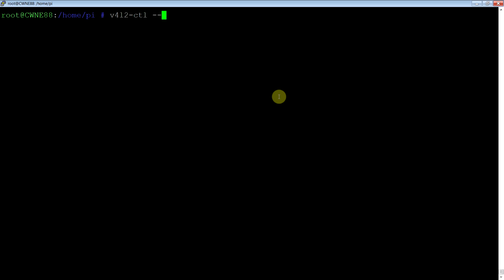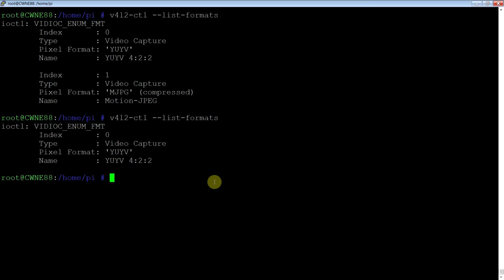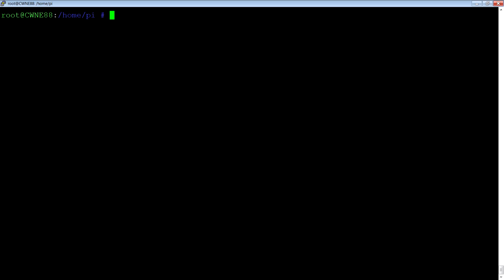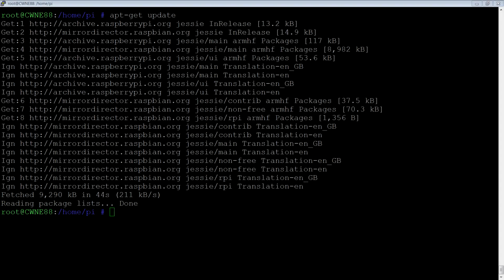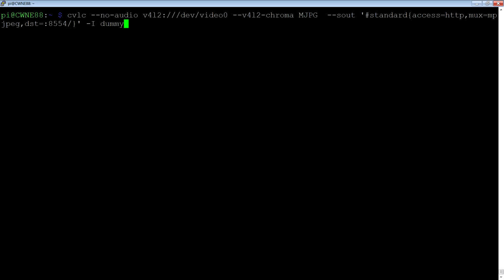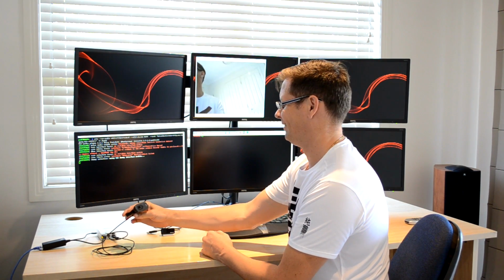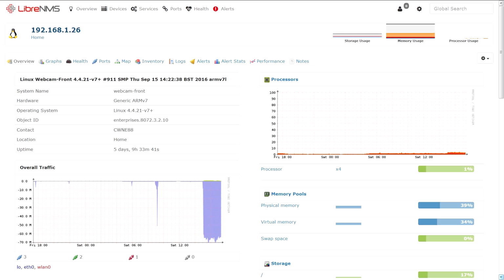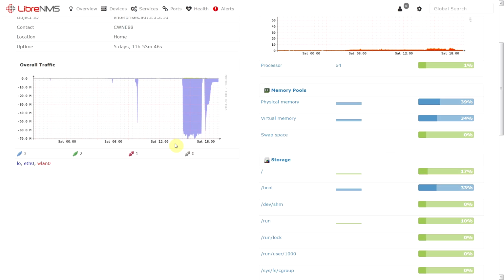Webcam MJPEG Streaming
This will stream video in MJPEG format from a supported webcam over the network.

Cameras shown in video:
Logitech, Inc. Webcam C270
Microsoft Corp.

To check the capabilities of the webcam:
v4l2-ctl --list-formats

To install the programs:
apt-get update
apt-get install vlc

To start the stream server:
cvlc --no-audio v4l2:///dev/video0 --v4l2-chroma MJPG --sout 'standard{access=http,mux=mpjpeg,dst=:8554/}' -I dummy

To view on VLC on a computer, open network stream with this address:
...where x.x.x.x is the IP address of the Raspberry Pi